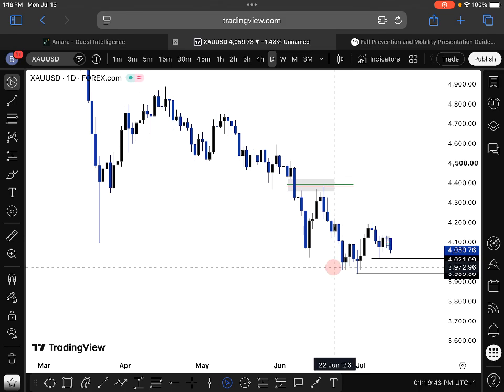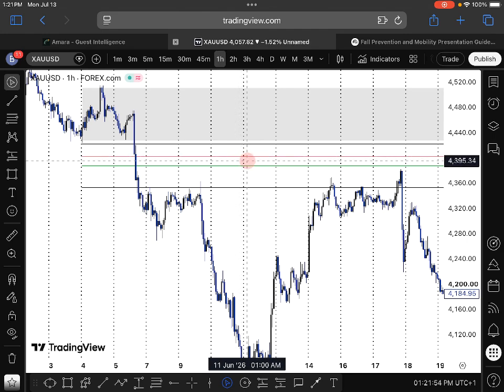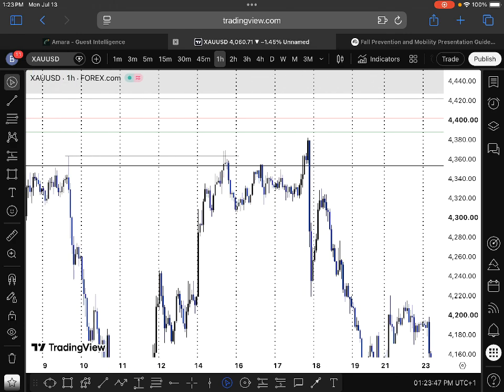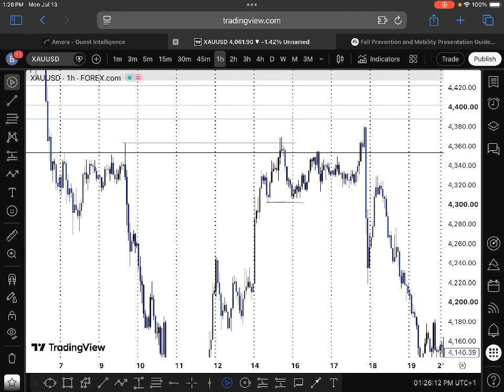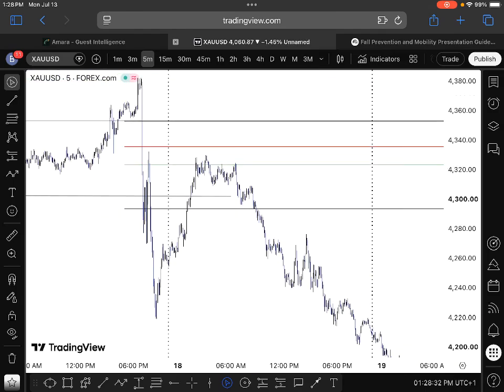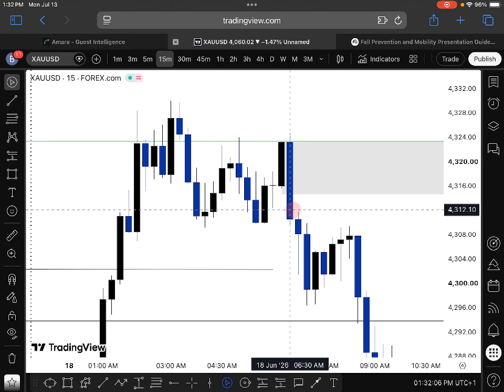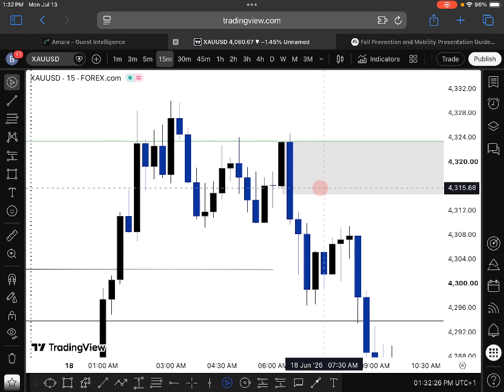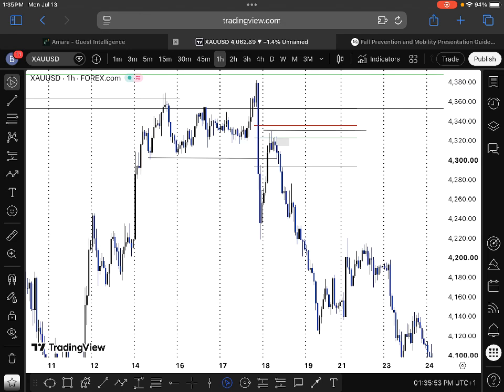When to use order blocks vs FVGs | Trade gold with me.